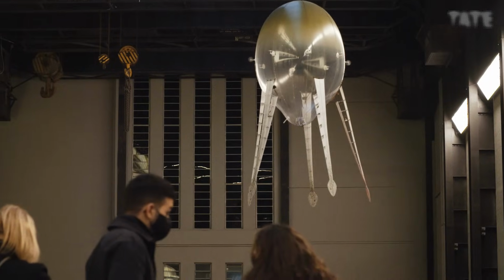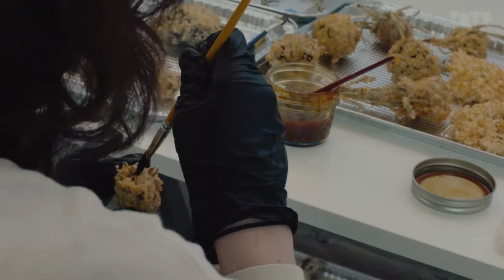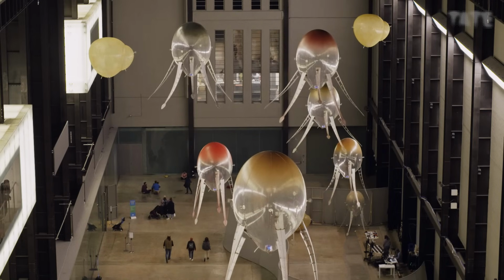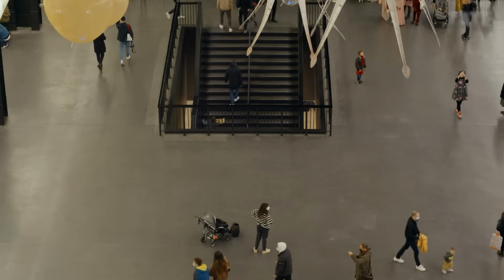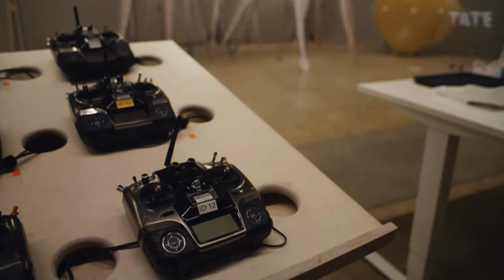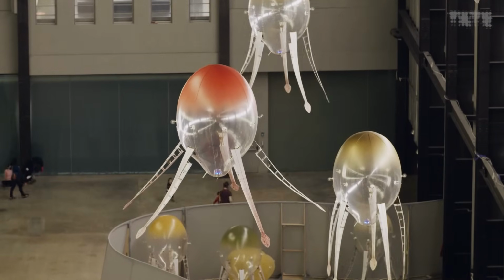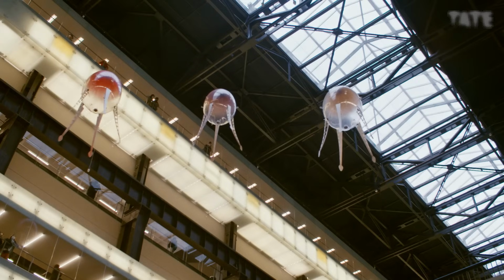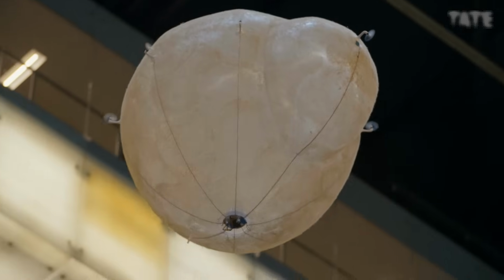Ask the Artist | Questions for Anicka Yi | Tate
Artist Anicka Yi answers questions from the public about her 2021-22 Tate Modern Hyundai Commission: In Love With The World.

Yi is known for her experimental work which explores the merging of technology and biology. Through breaking down distinctions between plants, animals, micro-organisms and machines, she asks us to think about further understanding ourselves as humans and the ecosystems we live in.

Hyundai Commission: In Love With The World is on at Tate Modern until 6 February 2022